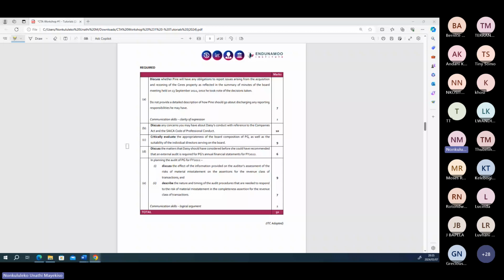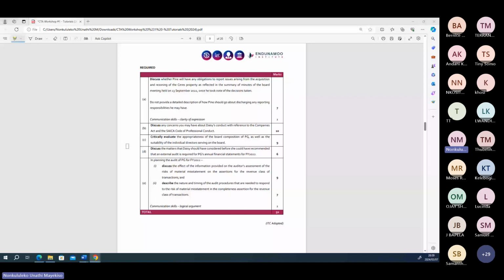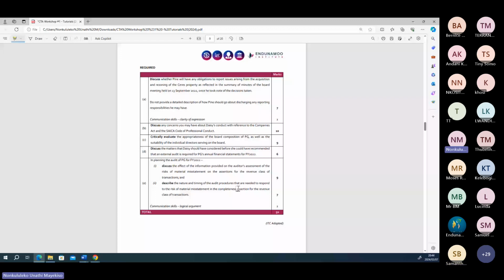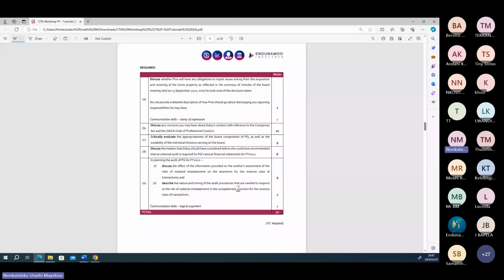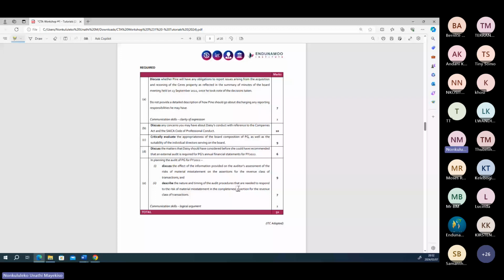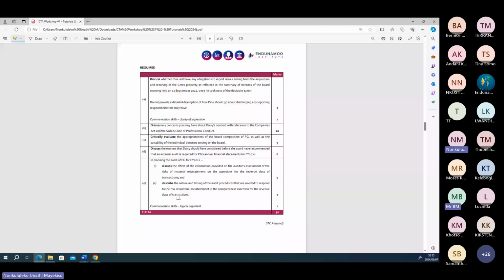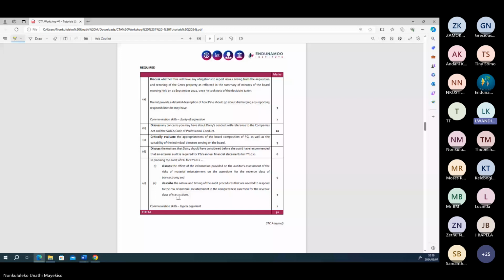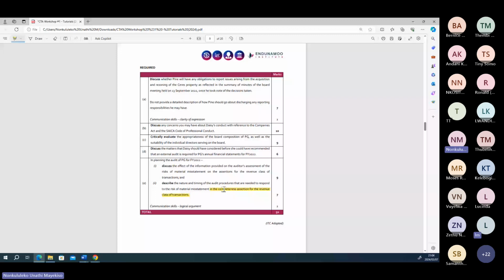CTA Test 1 Workshop - Day 4 AUD 20240307 - Part II